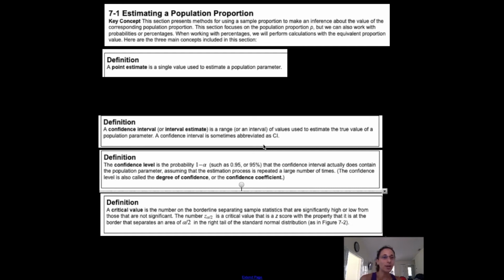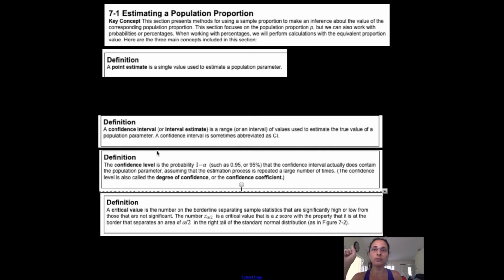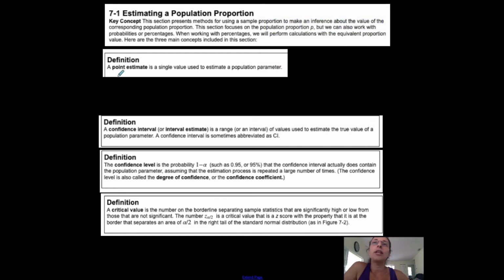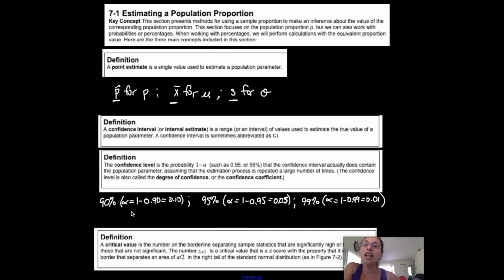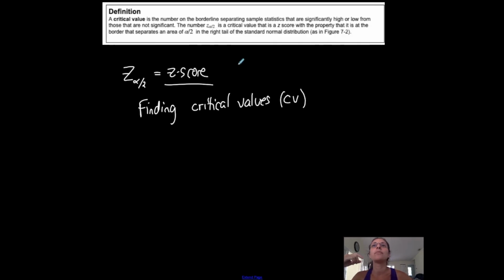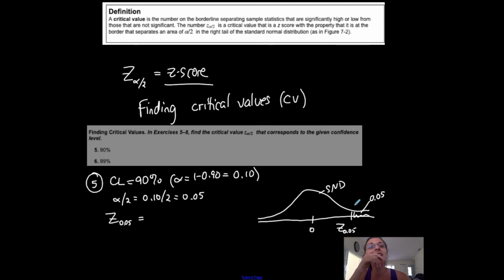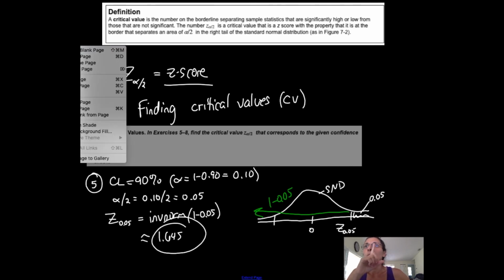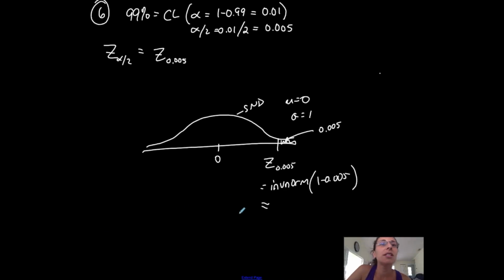Statistics | Intro to Confidence Intervals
This video introduces what a confidence interval is, and the different terms involved with them.

TEACHING PHILOSOPHY